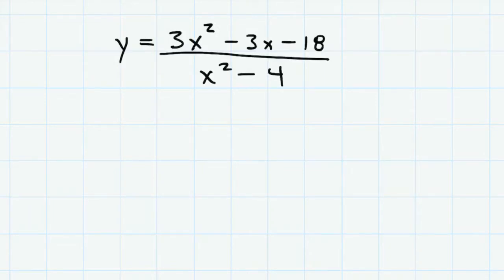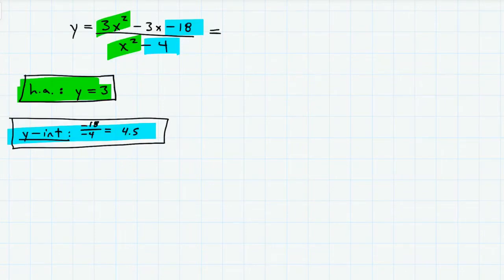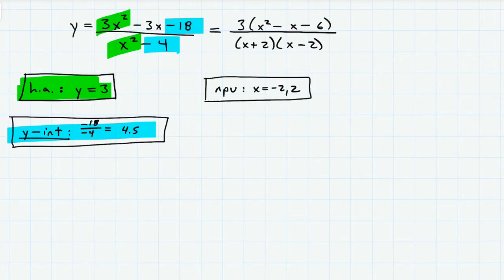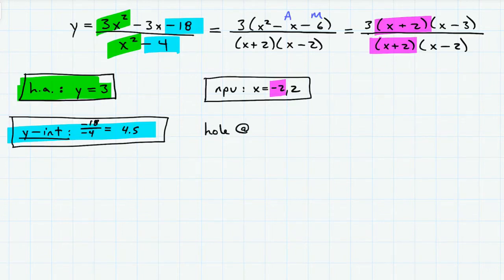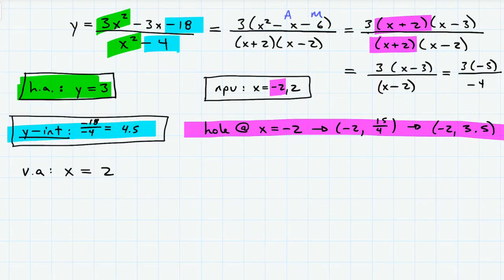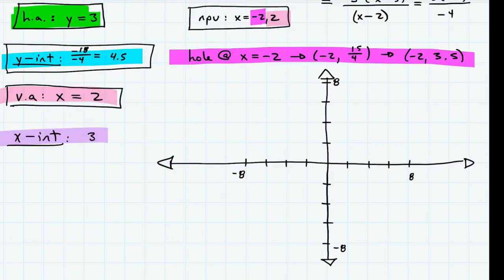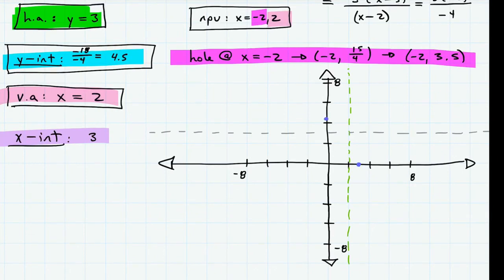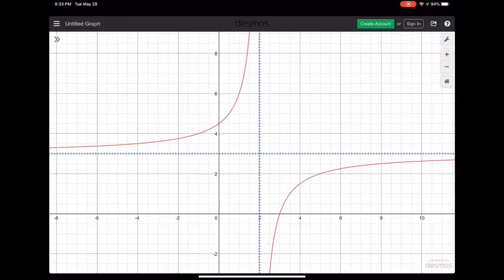43. y = (3x^2 - 3x - 18)/(x^2 - 4)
For the following rational functions find all asymptotes, holes, the x and y-intercepts, try to sketch, and then verify using Desmos.